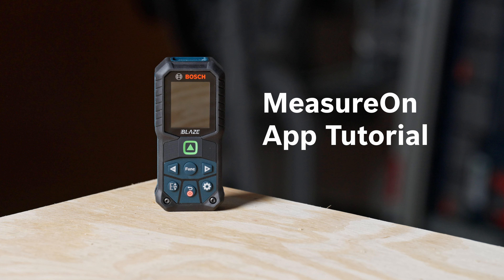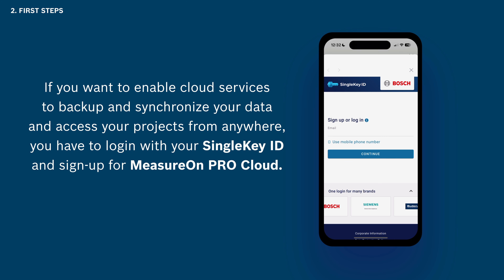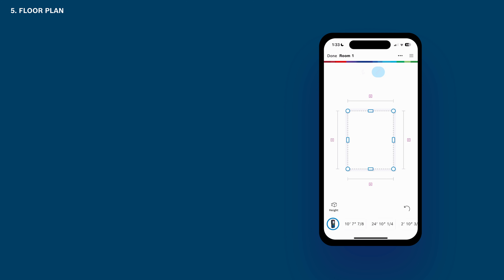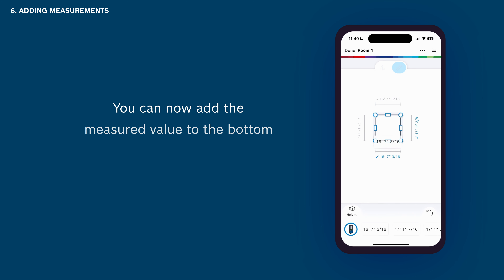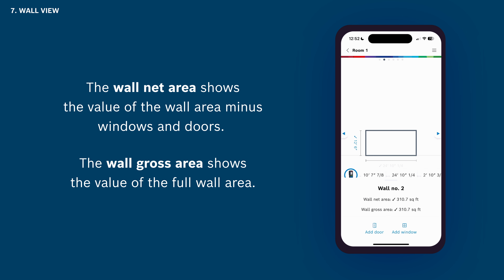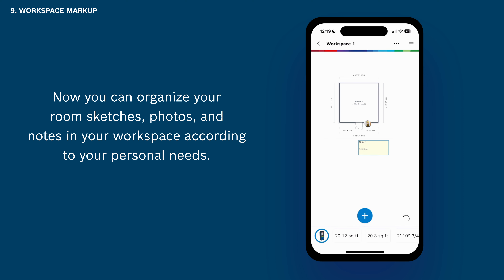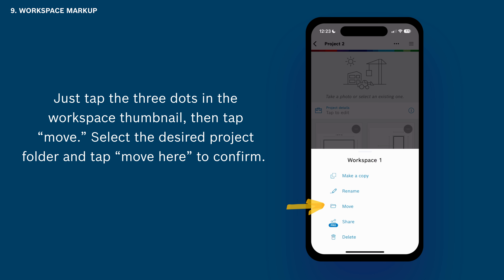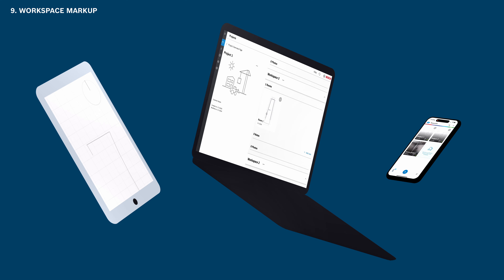How to Use the Bosch MeasureOn App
Tired of wasting time measuring, documenting, and calculating quantities? MeasureOn is here to simplify your workflow. With our flexible app, you can easily measure, document, and process data on any device, anywhere.

Key benefits:
-Save time: Streamline your measurement process and reduce errors.
-Flexibility: Work on the construction site, at the office, on the move, or at home.
-Efficiency: Process data seamlessly on all devices.

Learn how to use the MeasureOn App today and experience the difference!